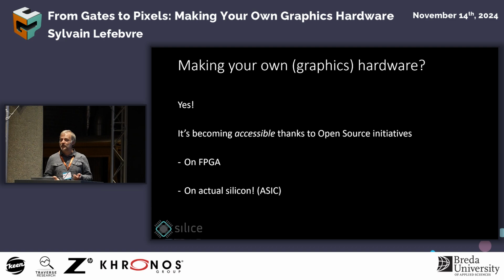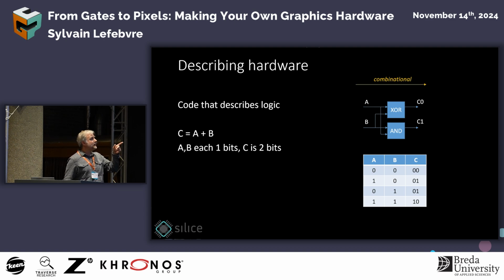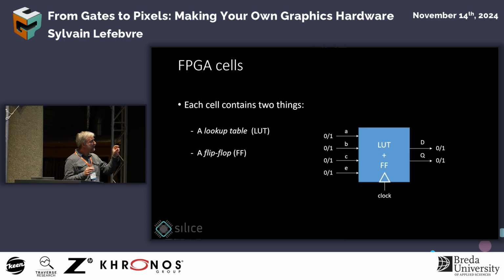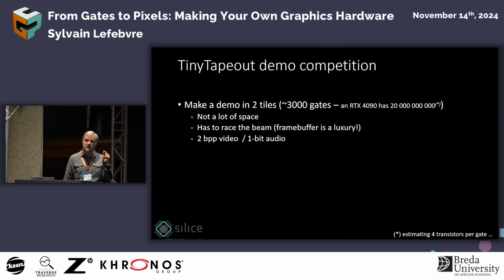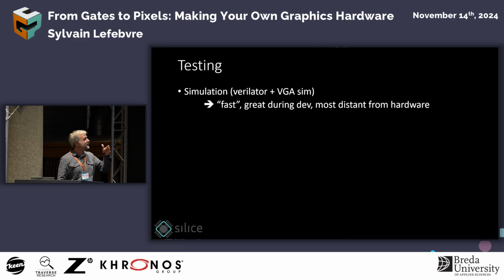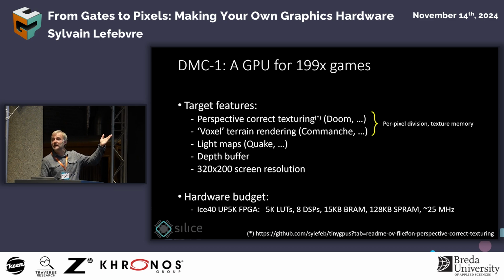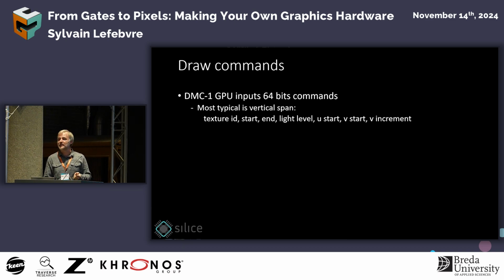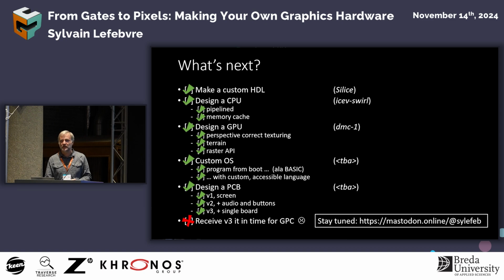From Gates to Pixels: Making your own Graphics Hardware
In this talk I will discuss how using recent open source tooling you can design your own hardware, from FPGAs to ASICs — your own piece of silicon! — to implement your favorite graphics algorithms as pure wired logic. From making a GPU with a 90’s twist to creating your own computer from scratch, this opens incredible new possibilities.